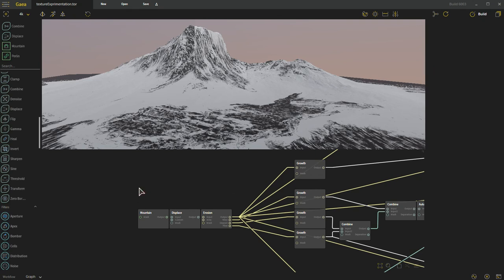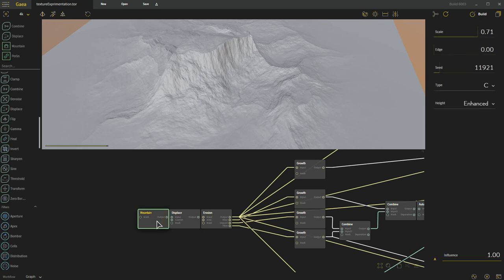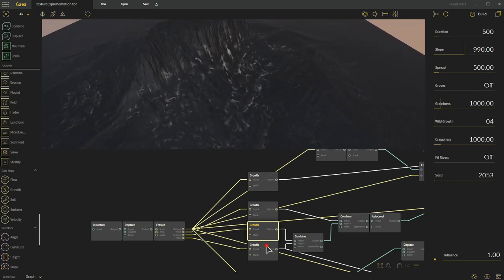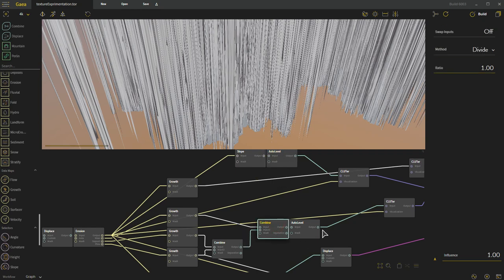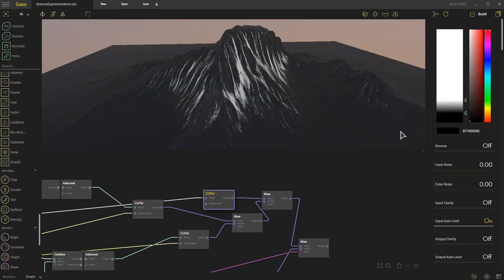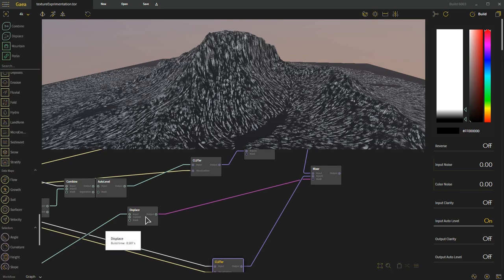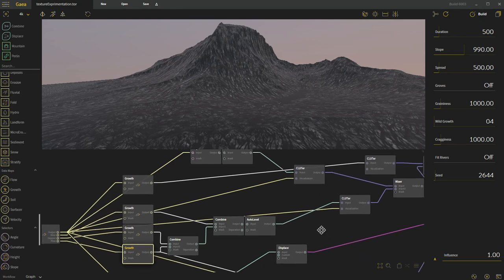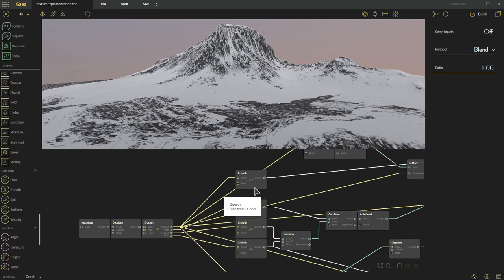Gaea EAP - Texturing a snow mask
In this video we look at creatively applying nodes to get new and interesting results. While these nodes were not intended for this function, we can play with them to sometimes end up with happy accidents, or on purpose if we have an idea of how they will respond.

In this example, we've created a detail rich snow mask for use later in a snowy landscape.

Hope you enjoy the information :)

PS that bit at the end is my wife texting me. awww :D